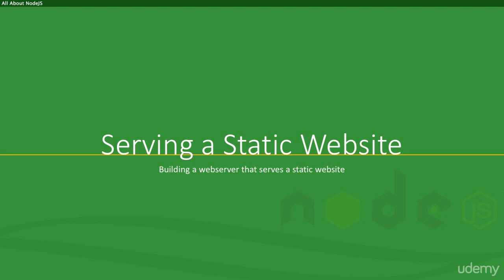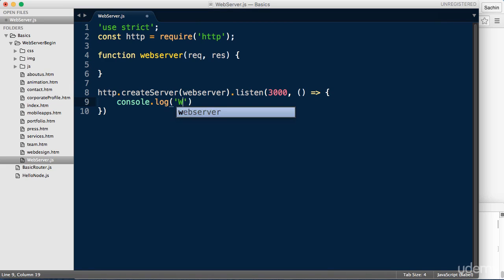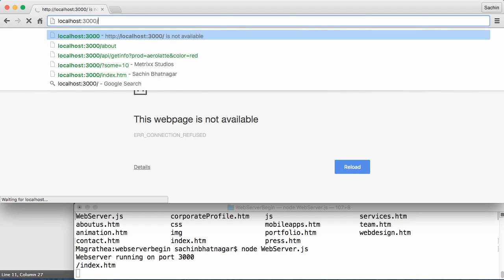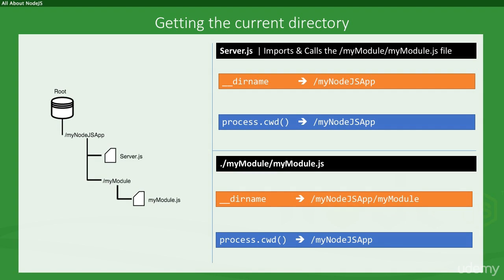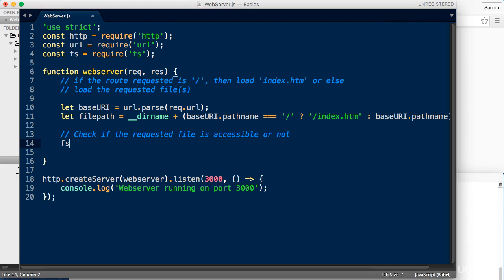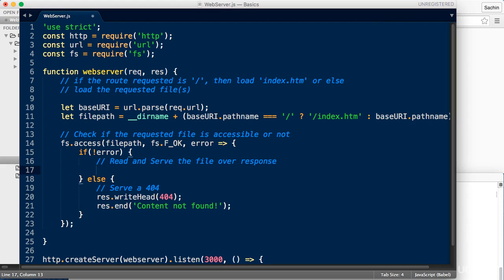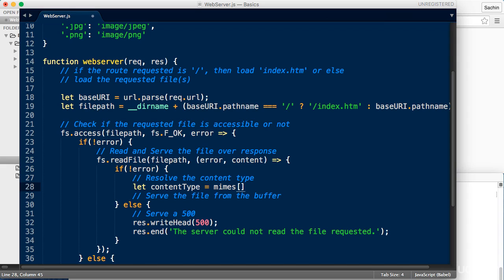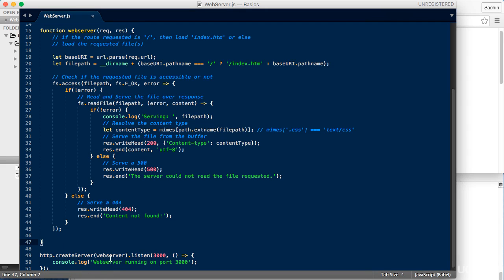014 7 ServingAStaticWebsite